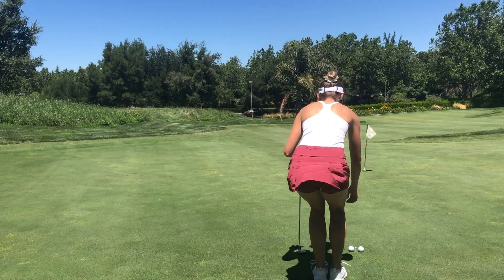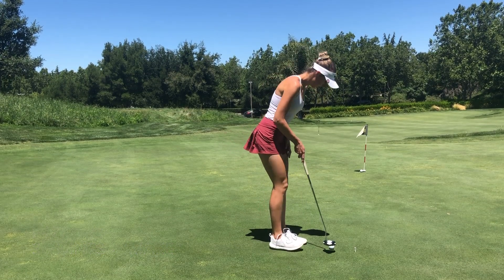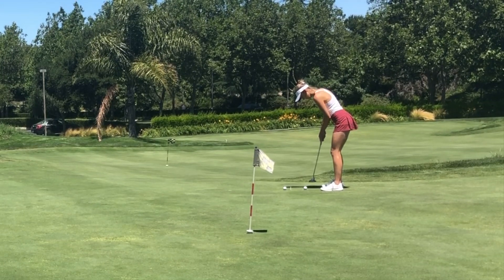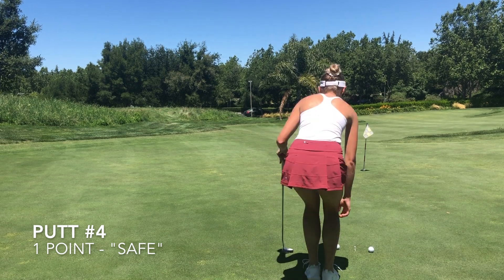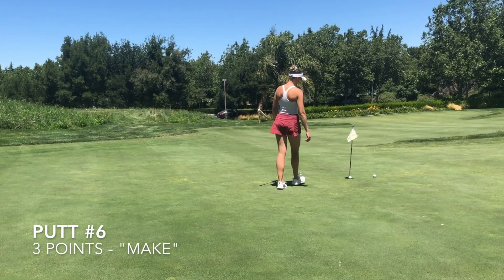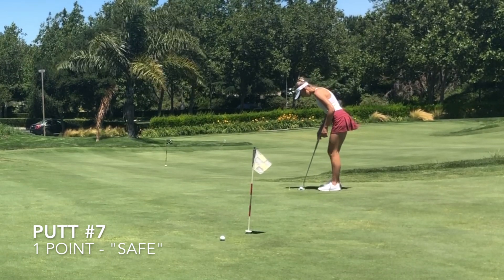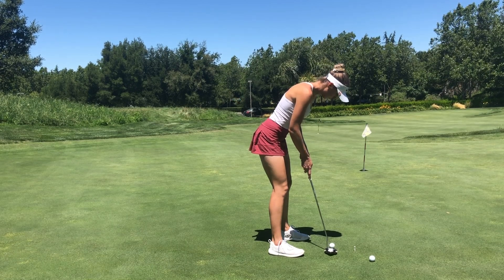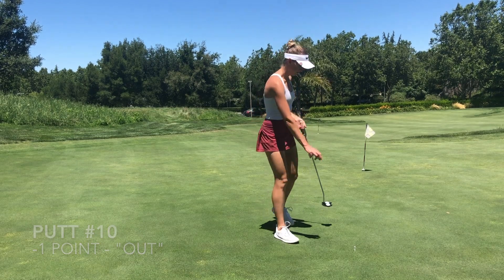PUTTING DRILL FOR DISTANCE CONTROL | "The Birdie Drill"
LET'S MAKE SOME BIRDIES! Today I'm sharing with you my secret weapon to draining more birdie putts!